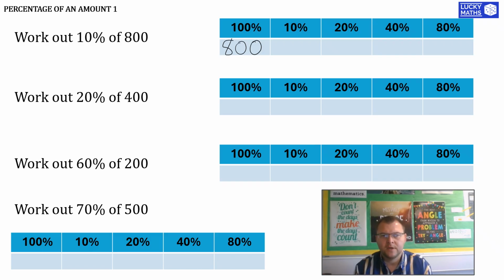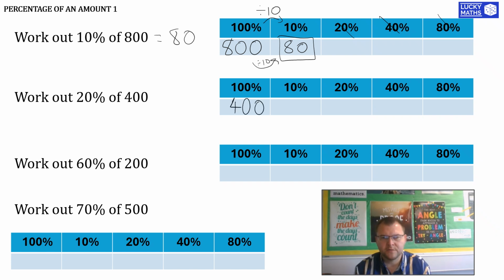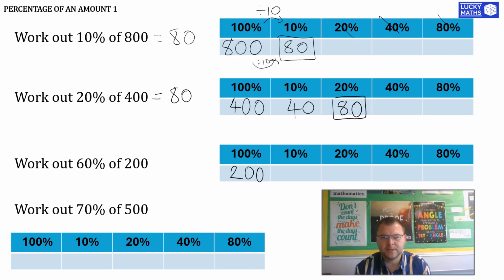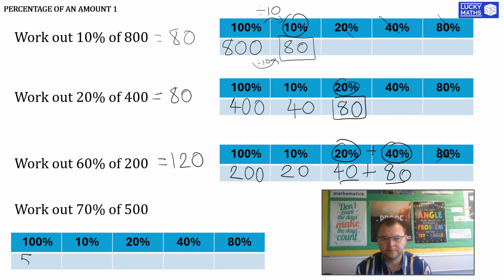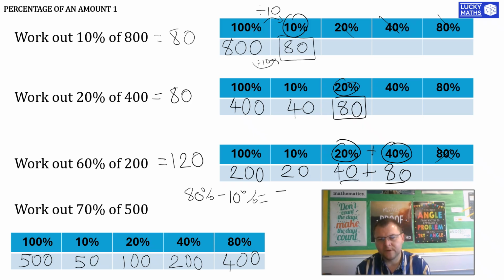Percentage of an amount 1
Using a ratio table to solve percentage of an amount problems - part 1.